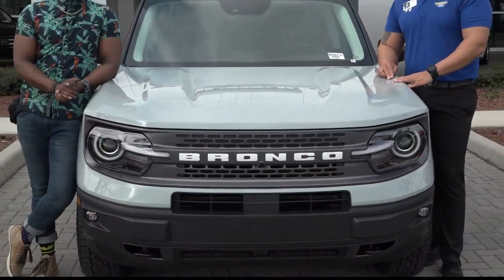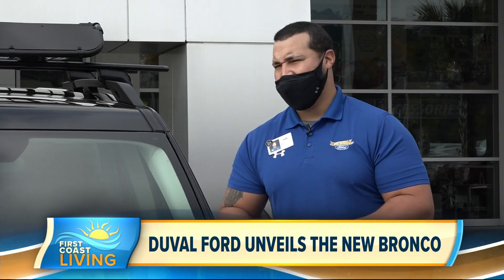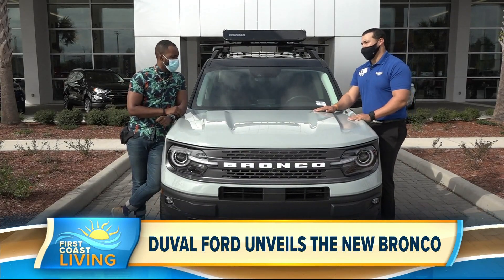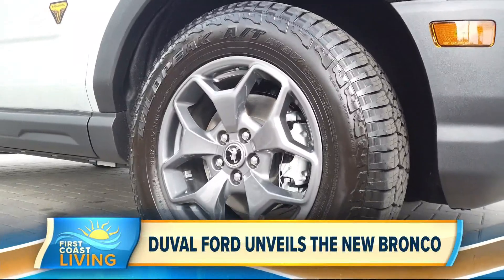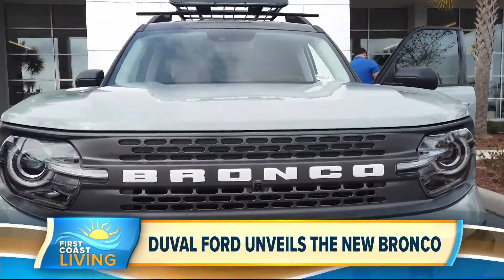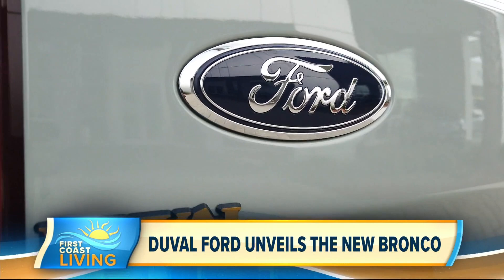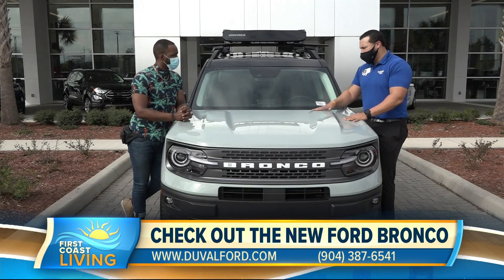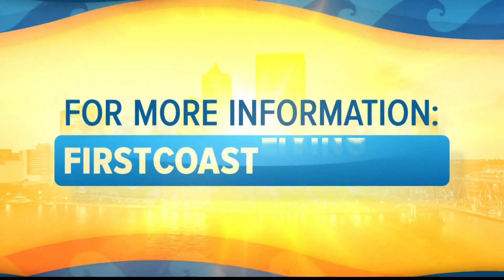Duval Ford shows what the new Bronco has to offer (FCL Jan. 29, 2021)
See what makes the Bronco Sport different from most SUVs.